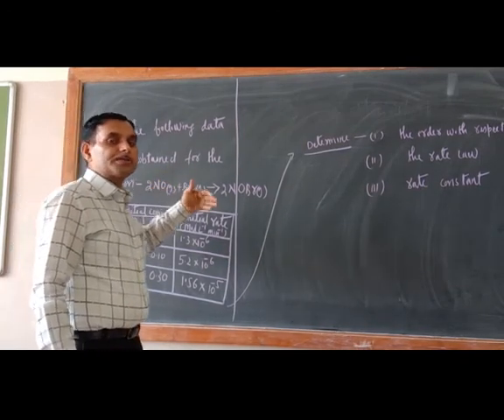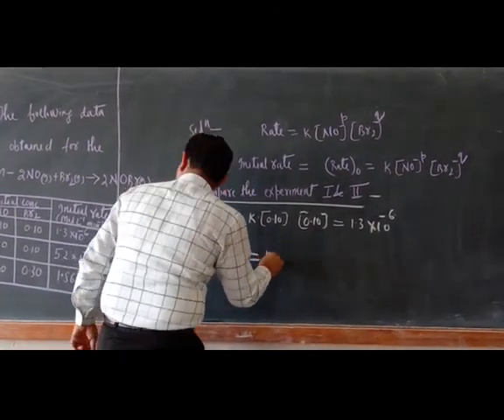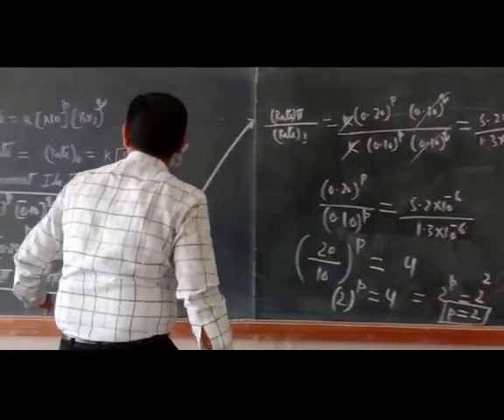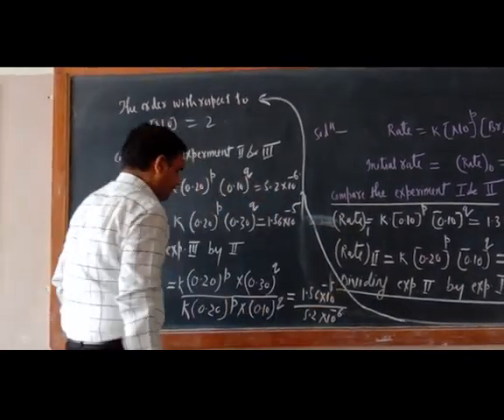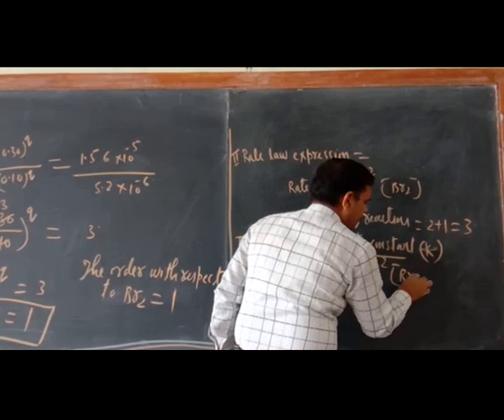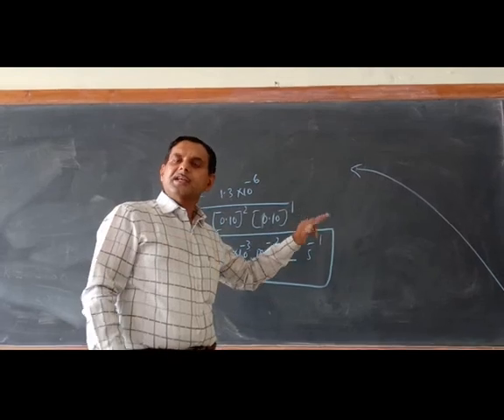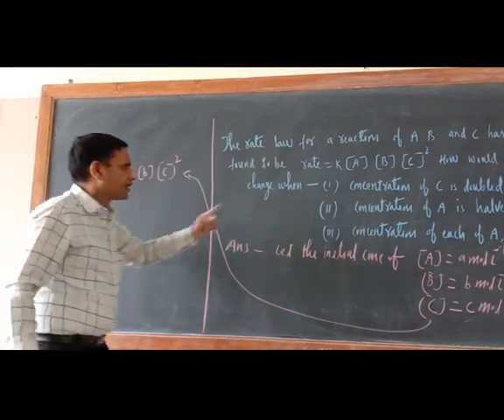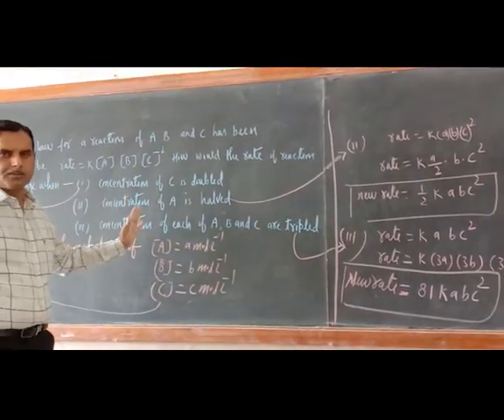12 th Chem. Chemical kinetics. June-30.